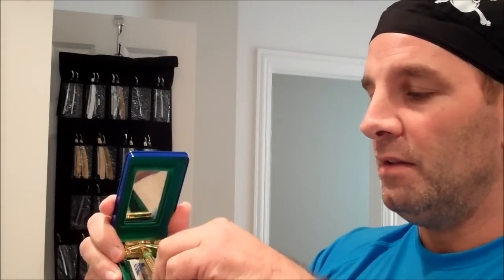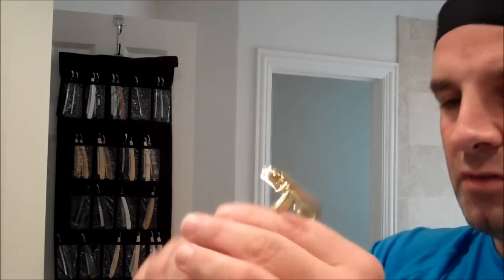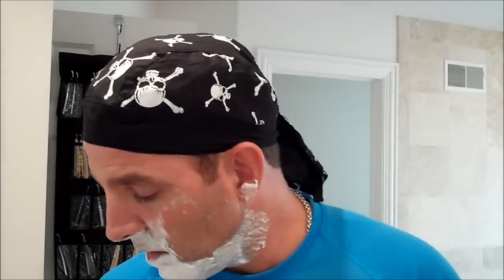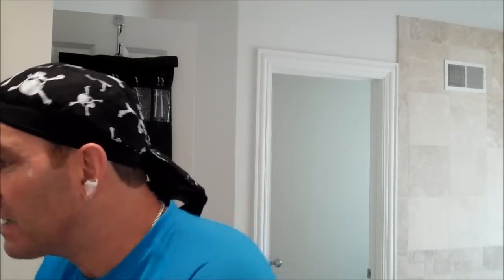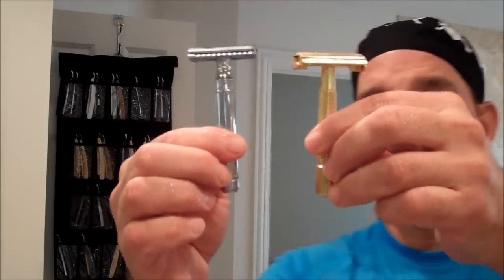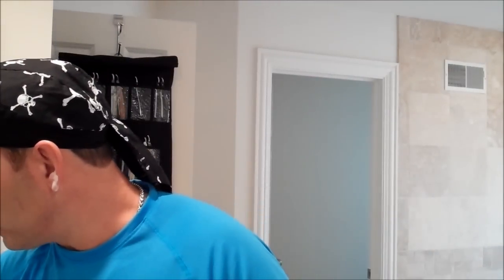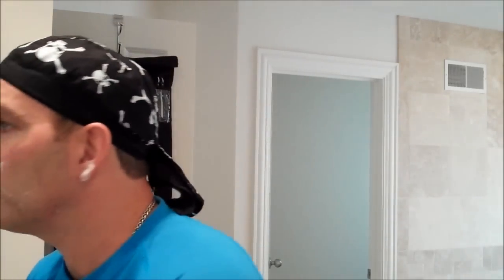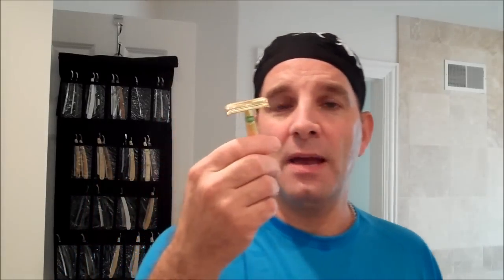Weishi Safety Razor Shave and Review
Safety or DE (Double Edge) Razors come in many different Brands, Sizes, Styles, Finishes, and Varieties. Today we will see how a Weishi Safety Razor Tackles a 2-3 day beard/whisker growth. Do you think it's up to the task???
For those new to Safety Razor and Straight Razor Wet Shaving, Here is a description of how it's done:
SAFETY RAZOR SHAVE SHAVING HOW TO PERFORM A 3 Pass Wet Shave with a Weishi (or other brand)  Double Edge Safety Razor. Using a Badger Brush, Shaving Cream or Soap From a Tub, a German Made 2-Piece Safety Razor, and a Double Edge Razor Blade.
A) Shower with Hot Water & Wash Beard with Soap
B) Soak Badger Brush in Cup of Hot Water for 2 Minutes
C) Fill Sink with Hot Water
D) Apply shaving cream to Tips of Badger Brush
E) Apply Hot Water to Beard/Do Not Dry Off
F) Apply Shaving Cream or Shaving Soap to Beard
1) First Pass Straight Down With The Grain
2) Second Pass From Ear to Nose Across The Grain
3) Third Pass: From Nose to Ear with a Slight Upward Motion.
Or, if you prefer/south to north against the grain
4) Rinse with Hot then Cold Water.
5) Apply Your Favorite After Shave Lotion or Cream/Preferably Alcohol Free.
6) Now You're Ready to Conquer the World!
Straight Razor and Safety Razor Wet  Shaving
I also own other razors by Boker, Wade & Butcher, Torrey, Geo Wostenholm & Sons, Nahoum Hatem, and Feather No Sharpen,  Let me know if you would like to see a demonstration or tutorial on how to use any other razors that interest you. I also hone and strop my own razors if you have any questions about sharpening stones, blades, stropping, sharpening, paste, different grits etc. My favorite creams and soaps that I have used are by Proraso, Musgo Real, Taylors, Trumpers, Truefitt, Art of Shaving, Colonel Conk, and of course Old Spice!!! Best Wishes and " Go Get Your Shave On" !!! I use both safety and straight razors. I have safety razors by Edwin Jagger, Merkur, Vision, Futur, Gillette, Parker, Weishi, and brushes by Rooney, Vulvix, Tweezerman,  Silvertip badger, boar, and synthetic. Safety Razor Blades by Feather, Derby, Dorko,Shark, Merkur, Gillette, and Wilkinson.
Thanks, Geo.